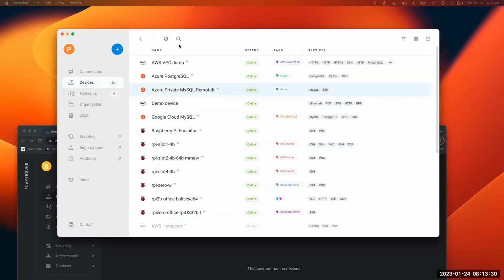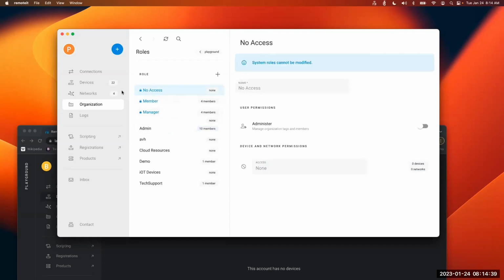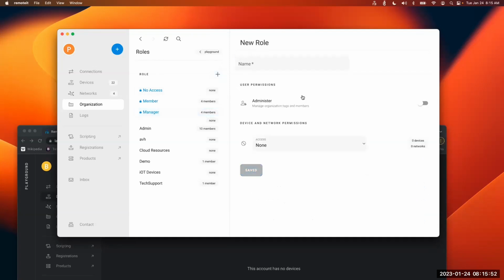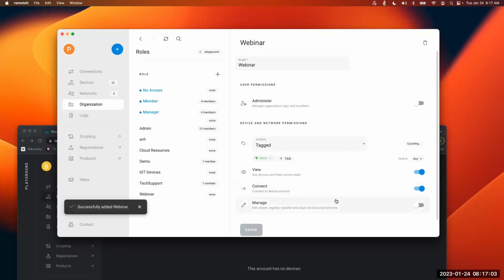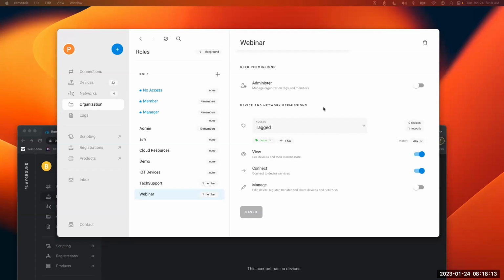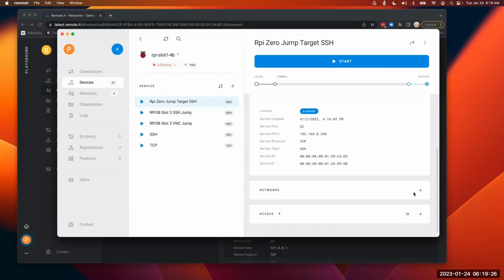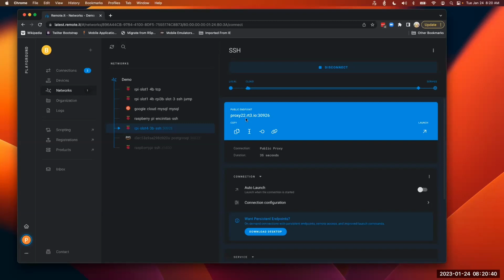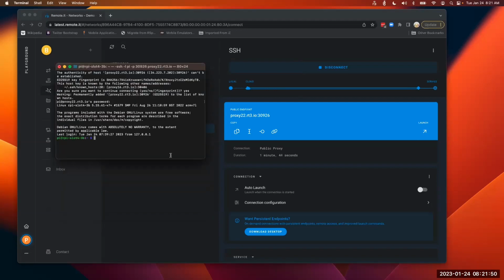New Organization Features - Remote.iT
Learn about new organization management features such as roles, networks, members, and tags.  Use the new organization features to automate your deployment and registration of devices or services in cloud, on-premise, or IoT.

Use SAML as your identity source for centralized authentication.

or click follow the specific topics below.